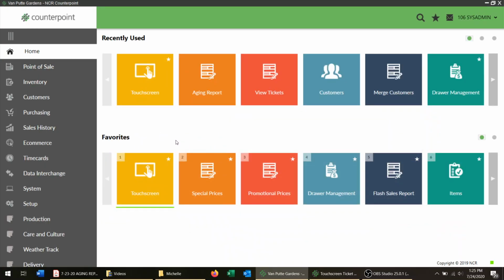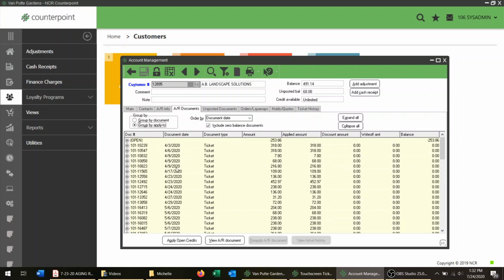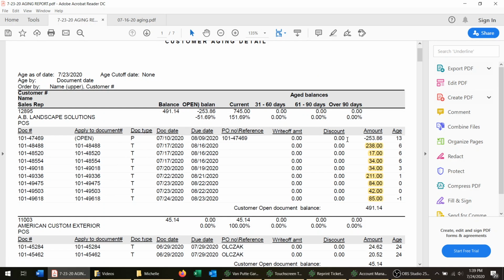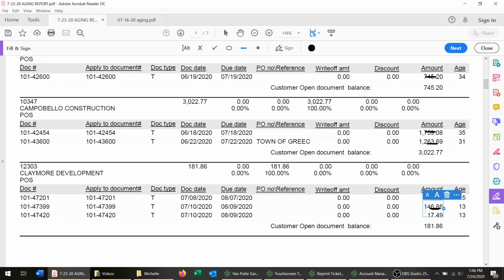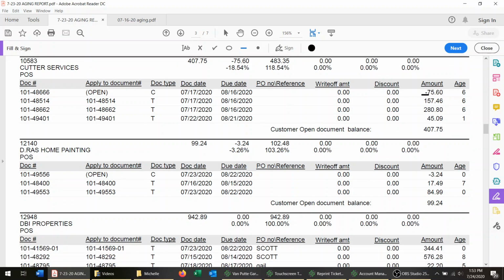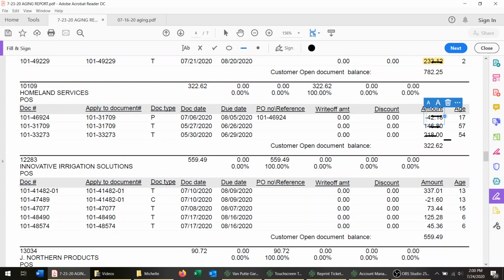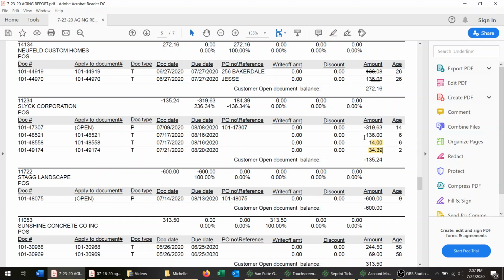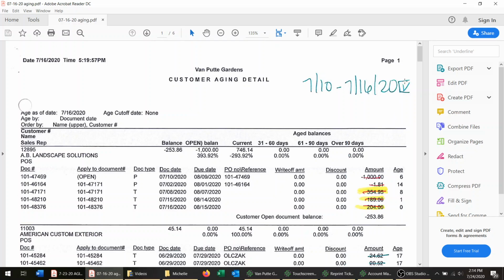Processing Weekly AR